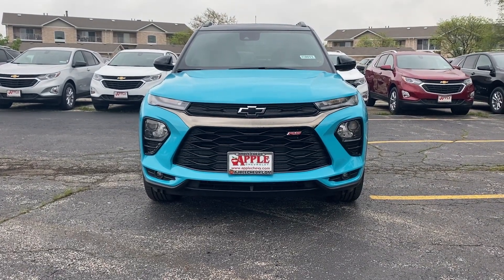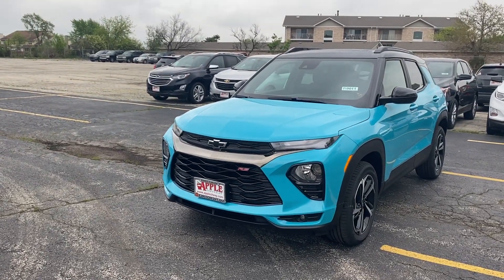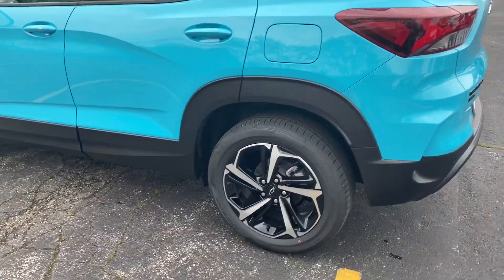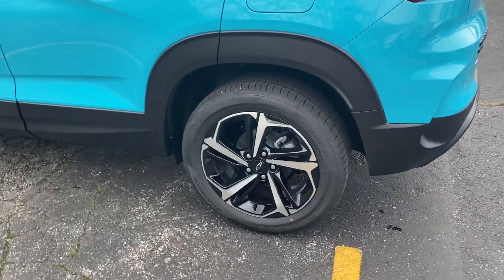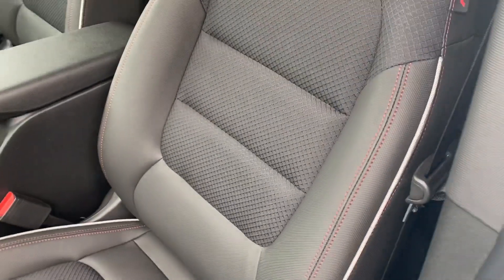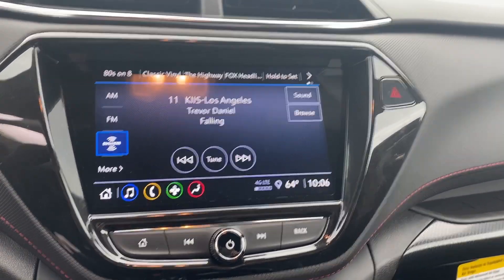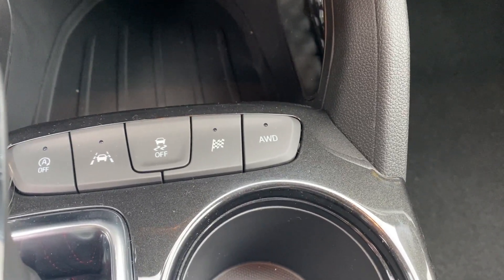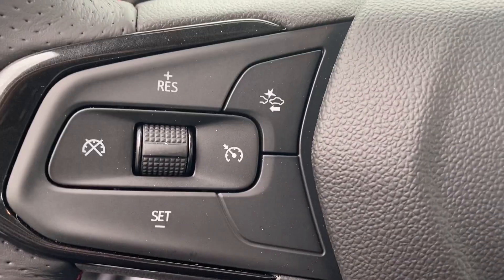2021 AWD Chevy Trailblazer RS Apple Chevrolet Tinley Park IL (21-0011)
Johnny Albomonte walks through our 2021 AWD Trailblazer RS at Apple Chevrolet in Tinley Park, Illinois. Contact our Connection Center at (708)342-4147. Apple Chevrolet is here for your vehicle needs. From Service, Parts, and Accessories to replacing your current vehicle. Let us know how we can help. Visit us at 8585 w 159th St. in Tinley Park, IL